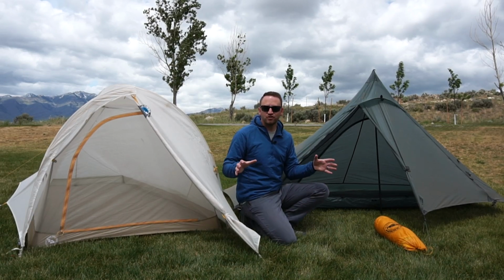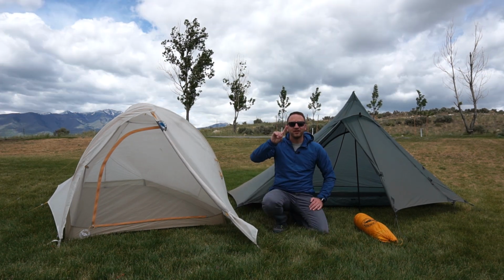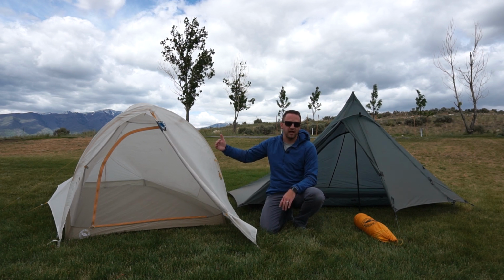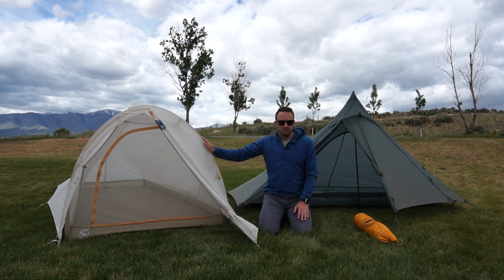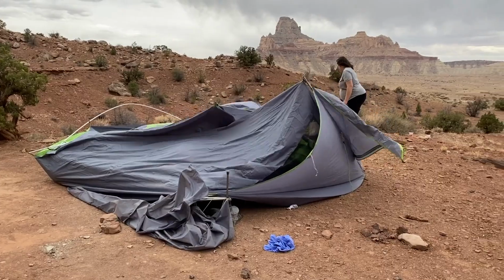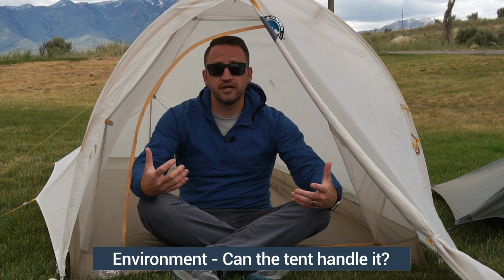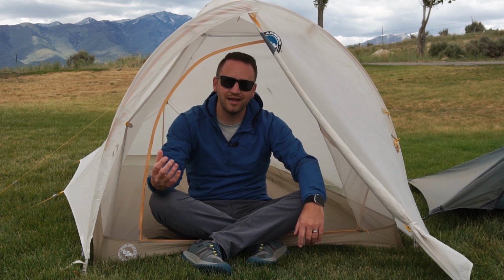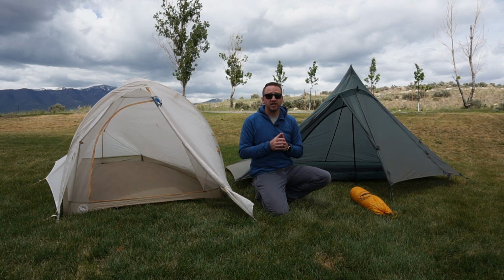How To Choose The Right Tent For Backpacking!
** Save 15% on your first order with code BACKCOUNTRYEXPOSURE ** Some exclusions apply